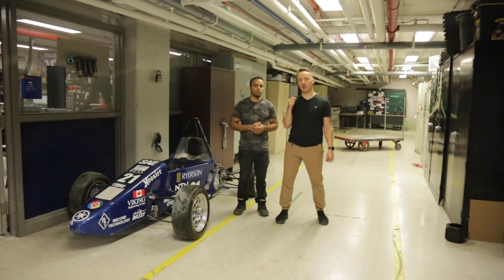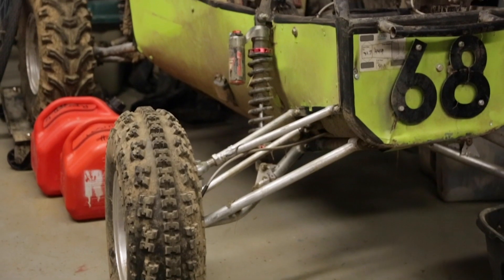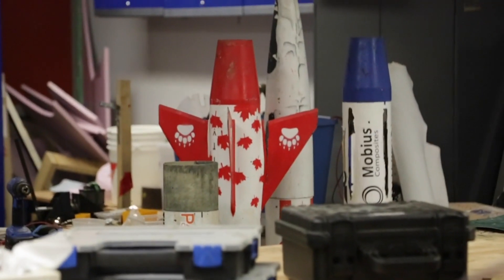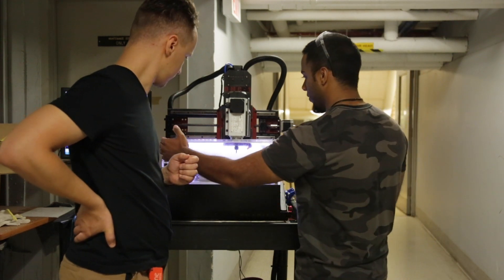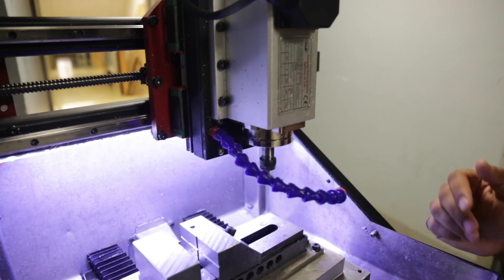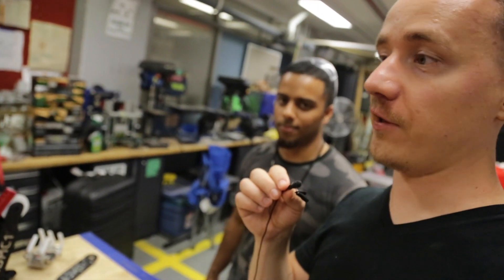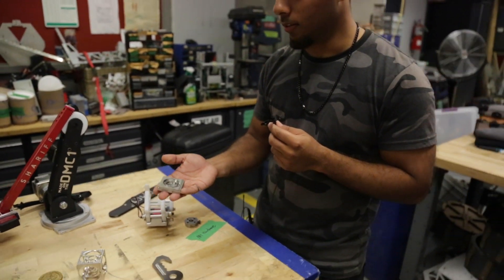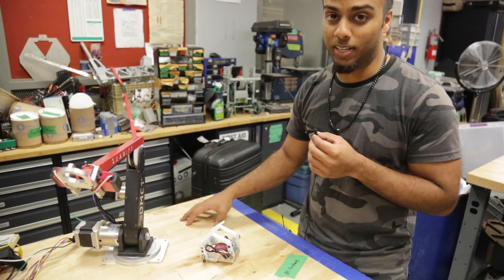Cheapest Desktop CNC That can cut Steel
The Shariff DMC1 is a powerful 3-axis desktop CNC milling machine, unlike anything you've seen before. It's designed with one goal in mind: to bring you the core capabilities of a job shop industrial CNC machine in a smaller, affordable and just as accurate form. From its robust steel construction to dual ball nut driven axes, the DMC1 offers incredible rigidity, power, and accuracy in a $2800 USD package you can fit into just about any workshop corner.

▼▼▼My Equipment:▼▼▼